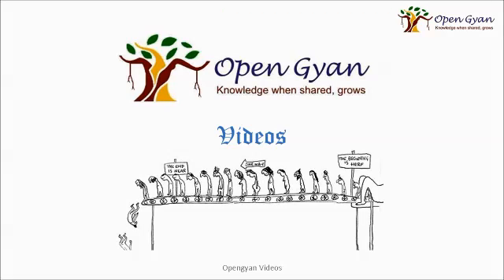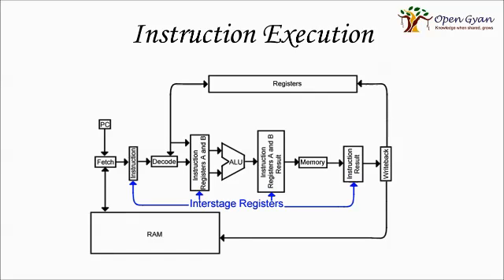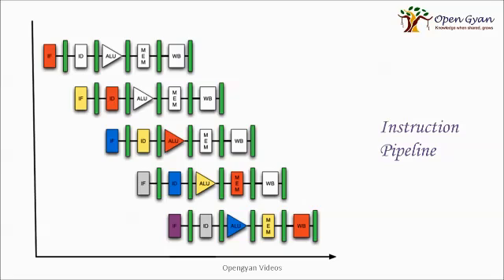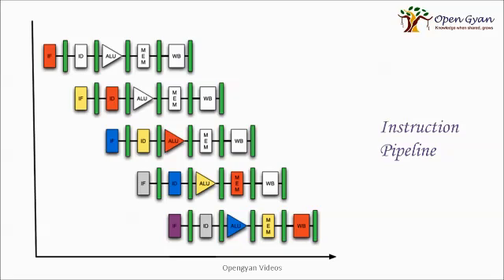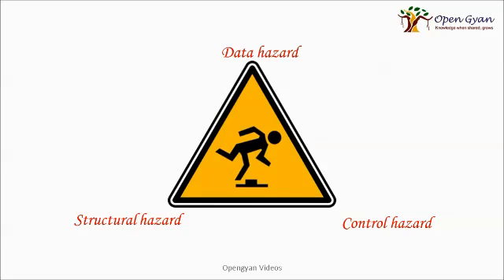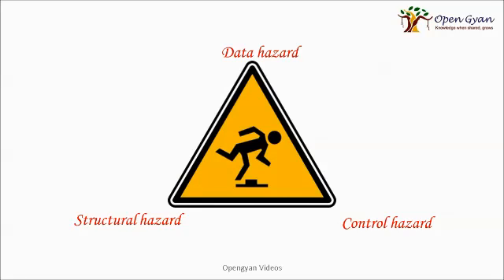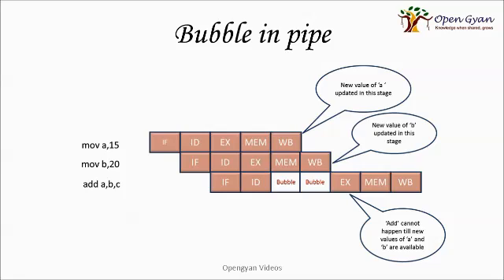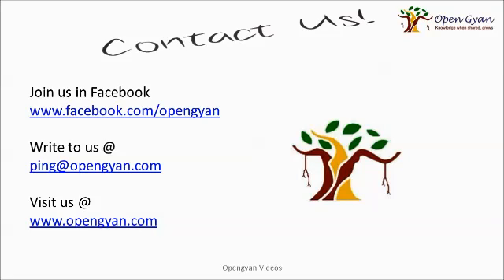Instruction pipeline and hazards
Instruction pipeline is explained in this video. The hazards of Data, structural, control are also explained along with the instruction pipeline bubble. This is a video in computer architecture video series.